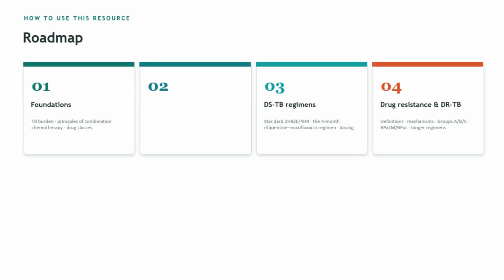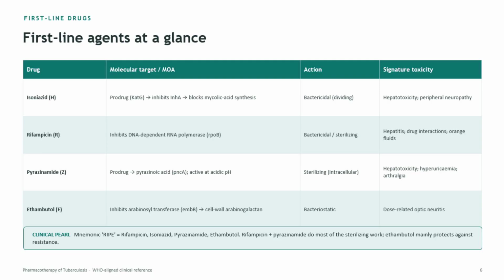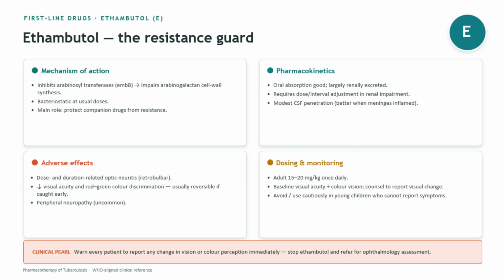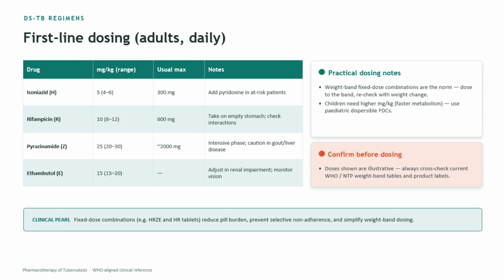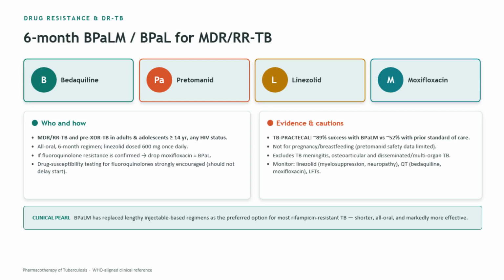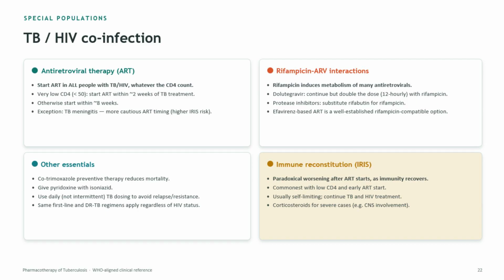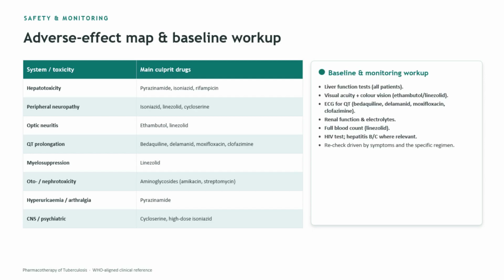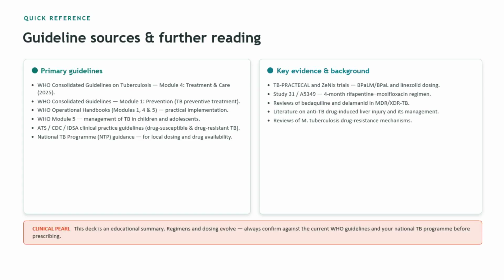Pharmacotherapy of Tuberculosis: A Detailed Overview#doctor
Master the fundamentals of tuberculosis treatment and the standard 2HRZE regimen. This guide clarifies TB pharmacotherapy protocols for clinical practice.

This video provides a comprehensive overview of tuberculosis treatment, specifically tailored for medical students and healthcare professionals. We break down the standard 6-month 2HRZE/4HR regimen, explaining the rationale behind each phase of therapy. You will gain clarity on how to approach complex cases, including management strategies for drug-resistant TB and the integration of second-line and novel medications into patient care.

Beyond standard protocols, we examine critical safety considerations for TB pharmacotherapy. Learn how to manage patients during pregnancy and breastfeeding, as well as how to identify and address drug-induced liver injury effectively. By the end of this session, you will possess a structured understanding of WHO-aligned tuberculosis medication guide principles to apply in real-world settings.